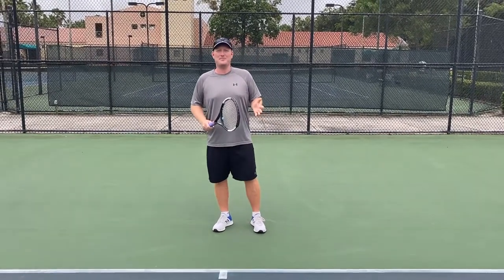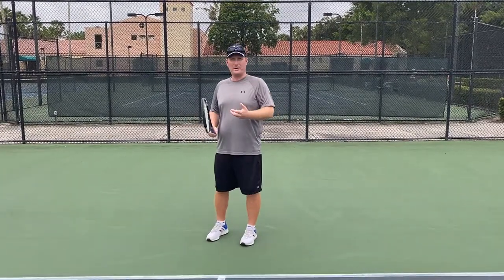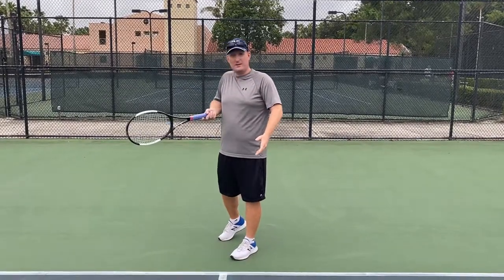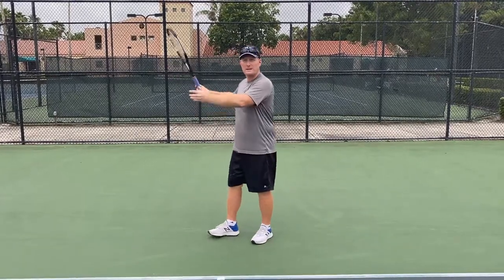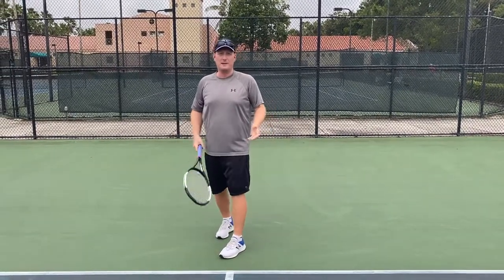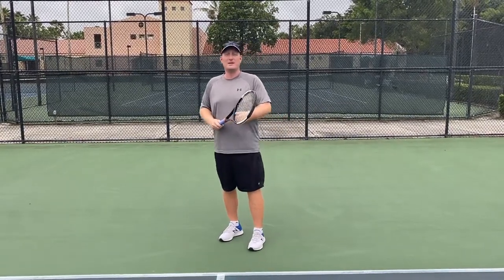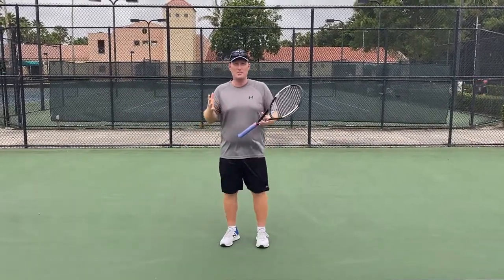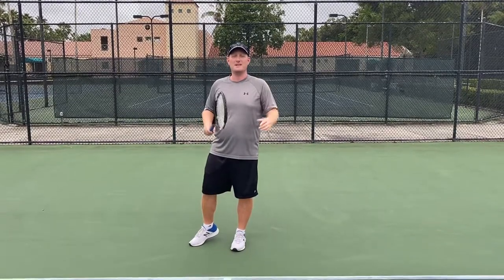July 6, 2021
How to Prepare the Racket Properly